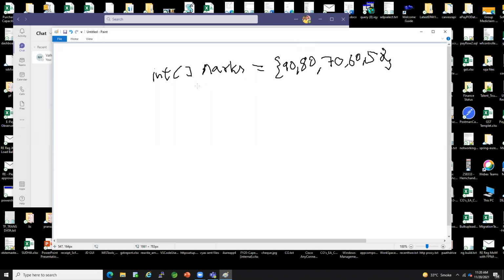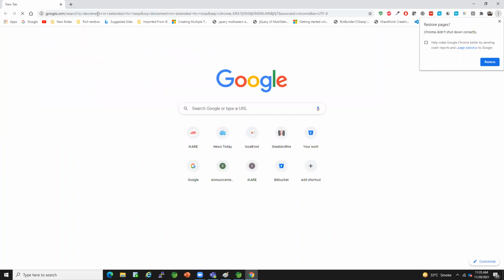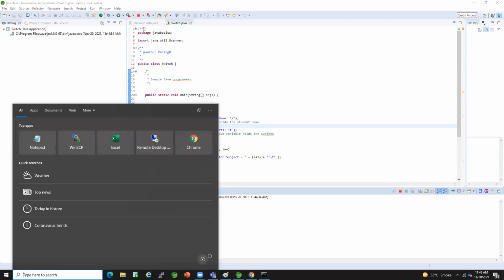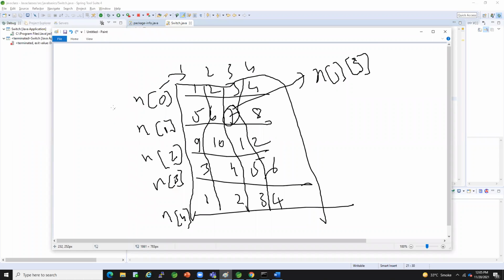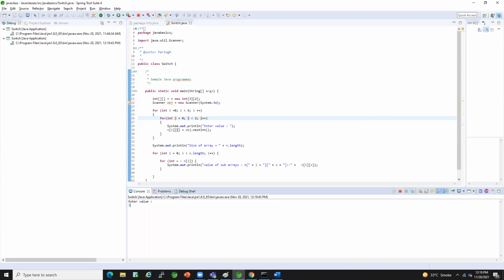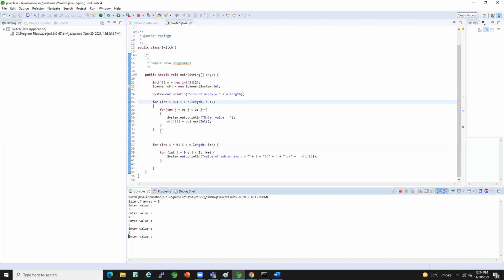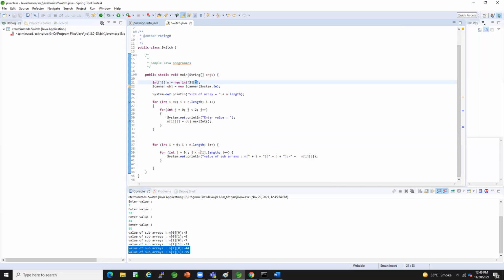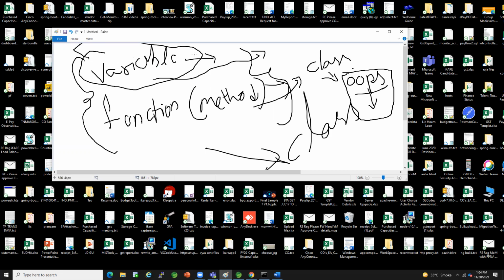Java Array By Chandu | 20-11-2021 | Part 19 | QO-BOX